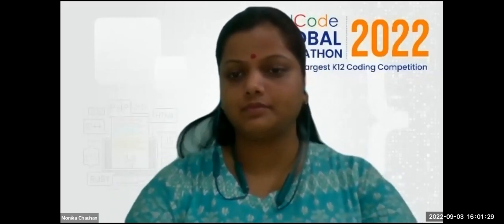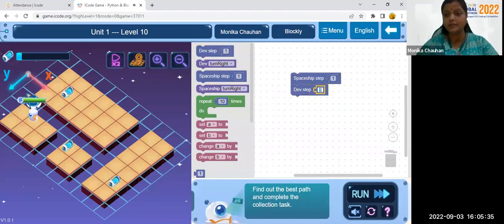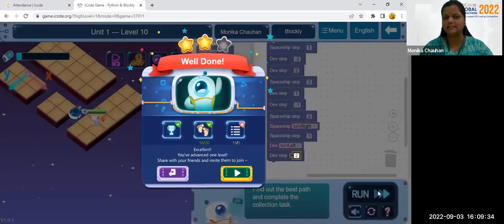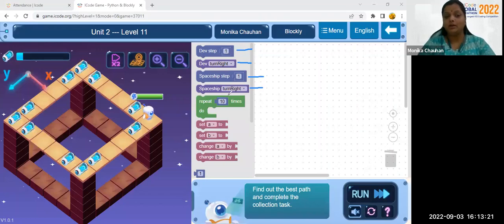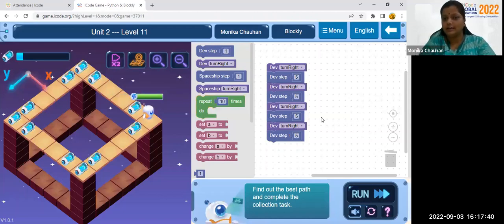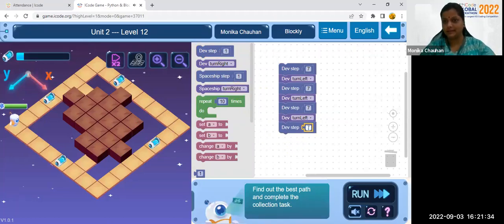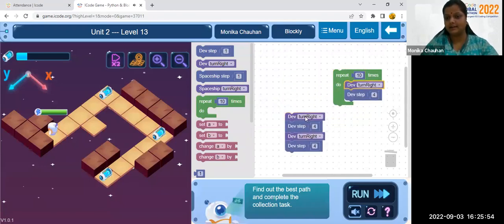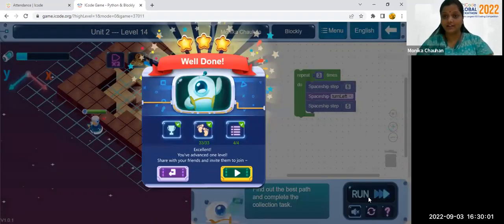ICode Global Hackathon 2022 _Blockly Beginner Session 4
Over 2 million students aged 6-16 years, from 70+ countries participated in the ICode Global Hackathon 2021 for the coveted prize of Global Coding Champions in Block Coding & Python.